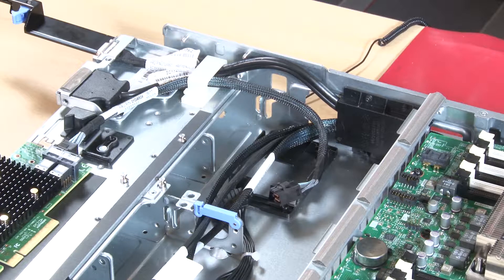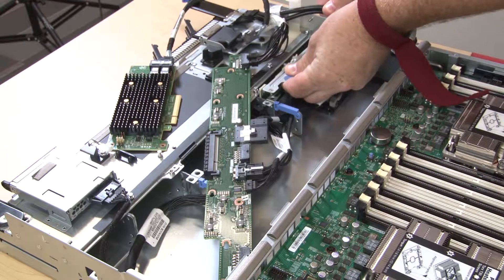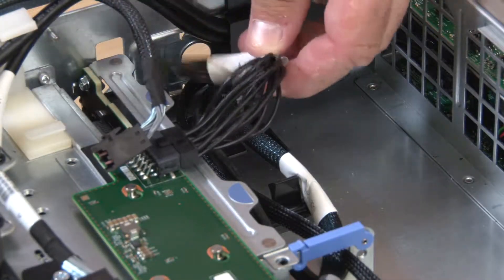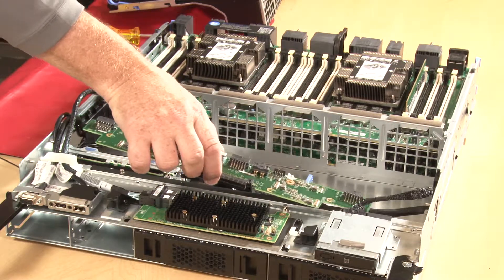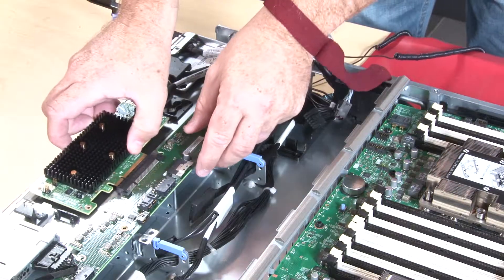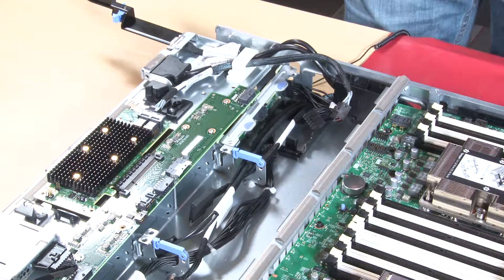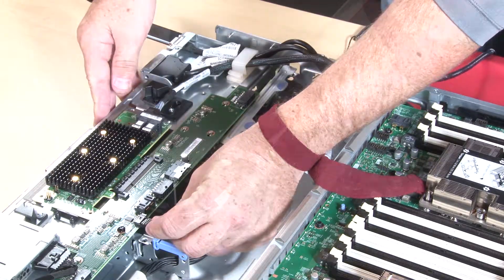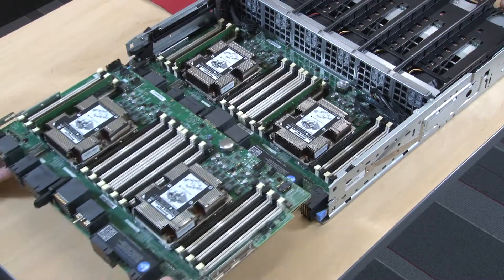Lenovo ThinkSystem SR950 installing a lower hard drive backplane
This video introduces the procedure used to install a lower hard drive backplane on the Lenovo ThinkSystem SR950.